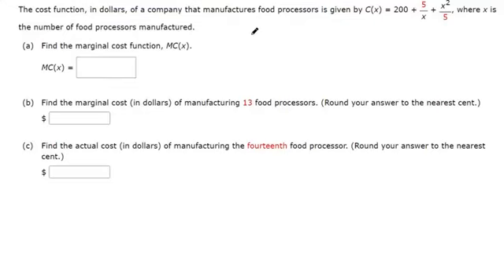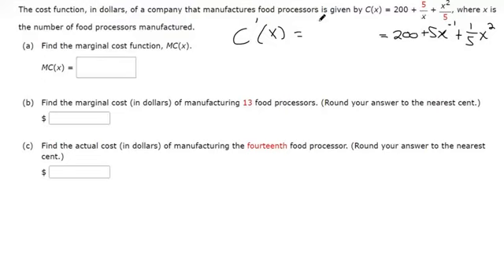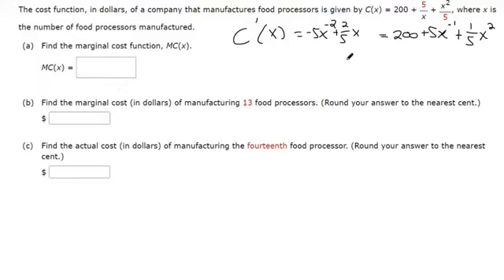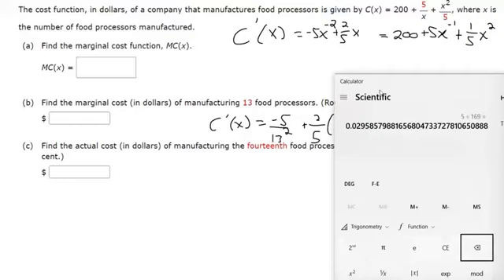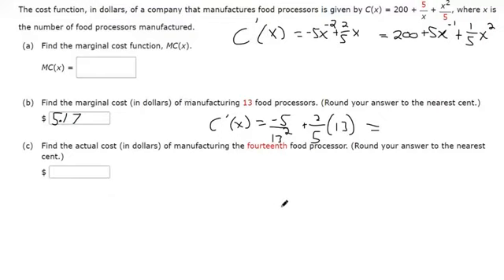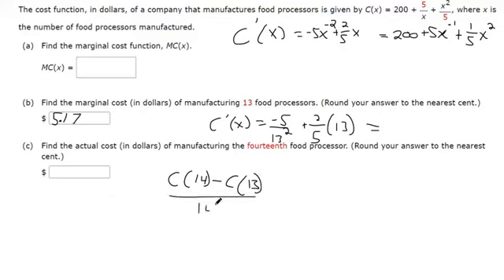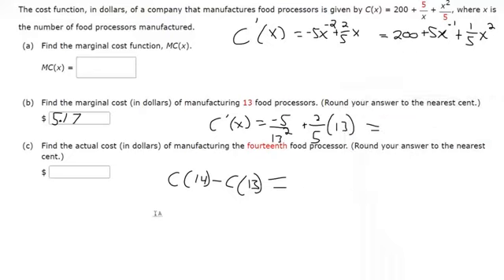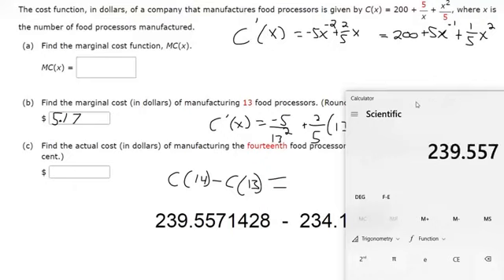3 4 q 3 Calculus Marginal Cost